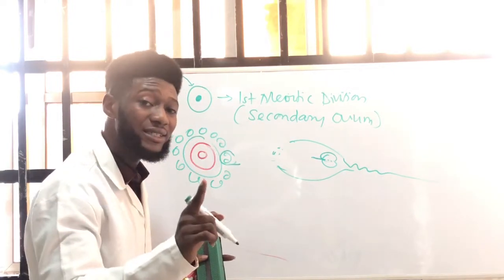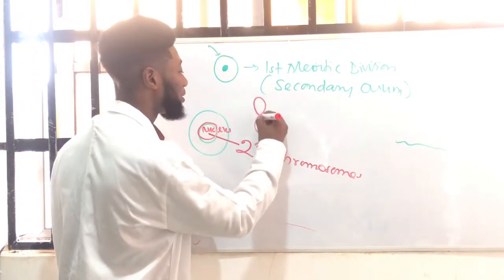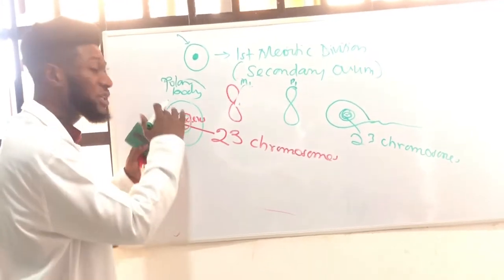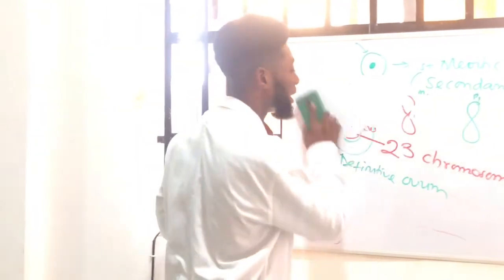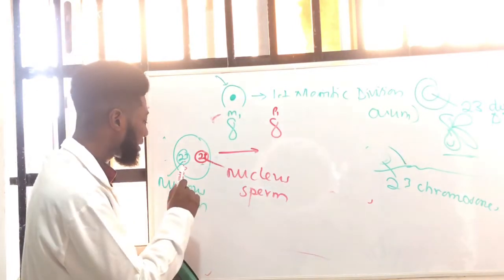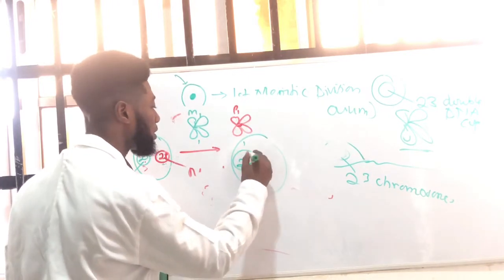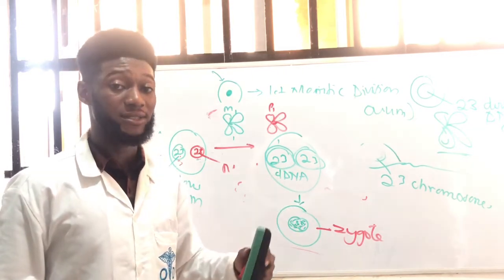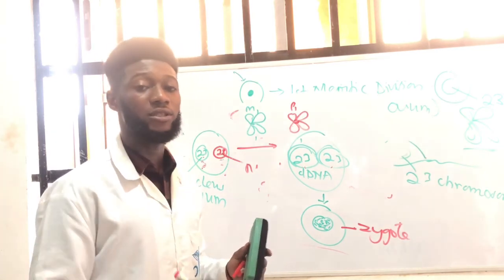Fertilization: Reproduction in Humans Part 3 TWI